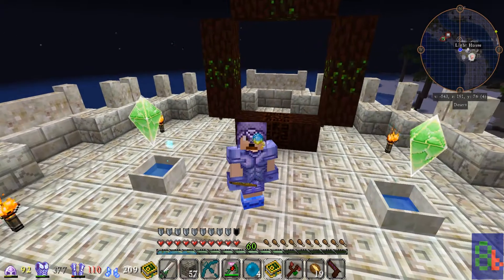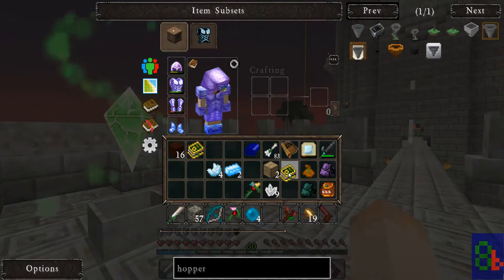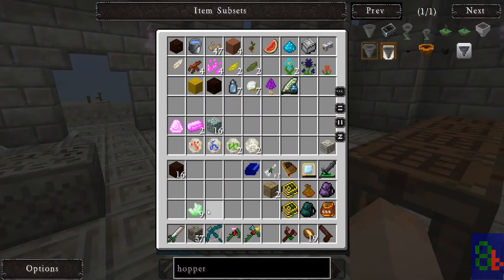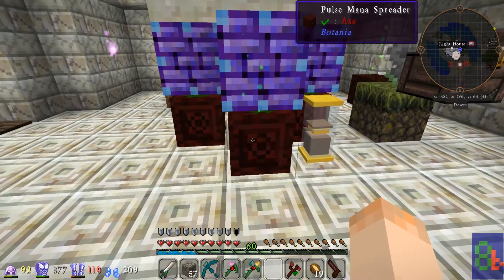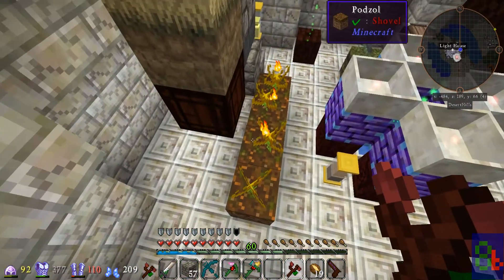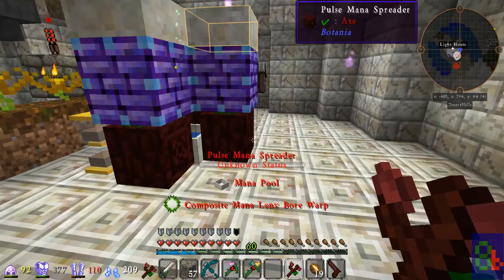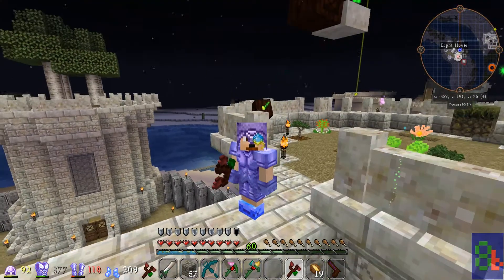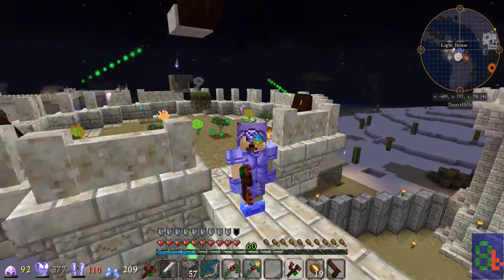Ferret Business [Ep 26] Alfheim or Bust!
Episode 26:

This week we open the Alfheim portal to finish getting our mana generating tree farm up and running on auto pilot.

Mod Pack info:

The Ferret Business by Caigan

Resource Pack is:
Monkeyfarm's CUSTOM John Smith Resource pack for 1.7.2

Scroll down to "Older Version"